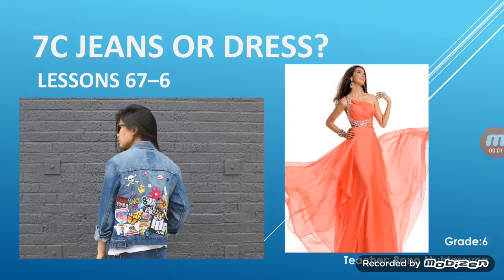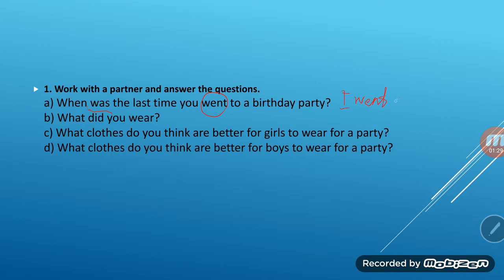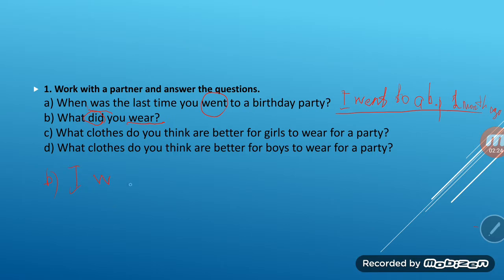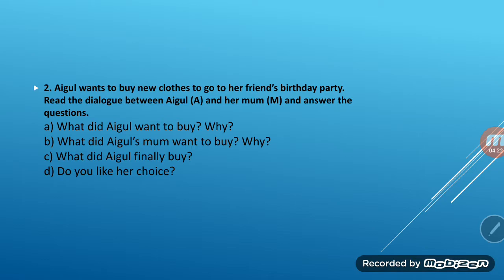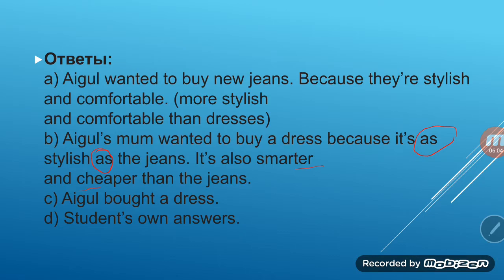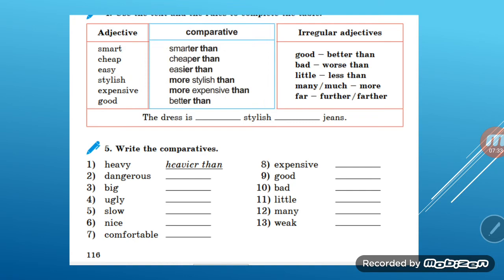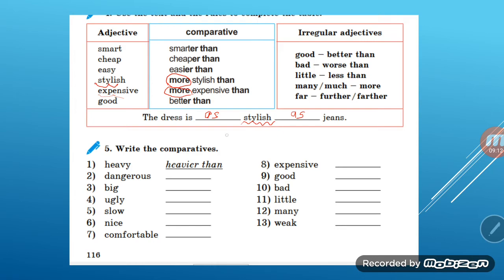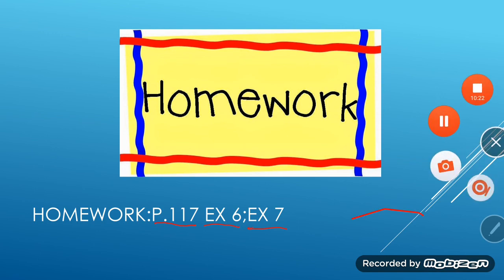English lesson Grade6 Unit 7 "Jeans or dress?"